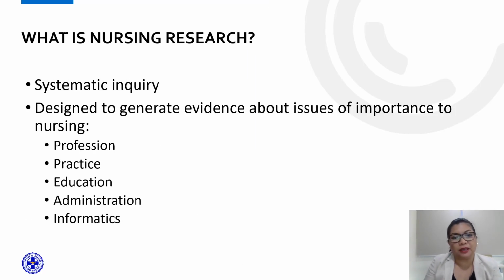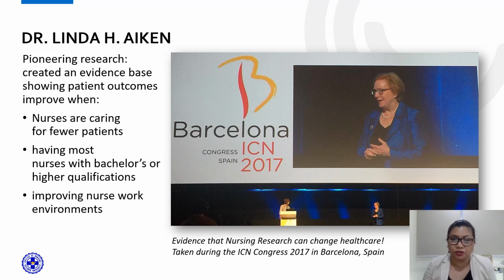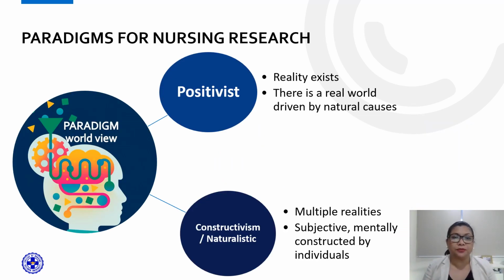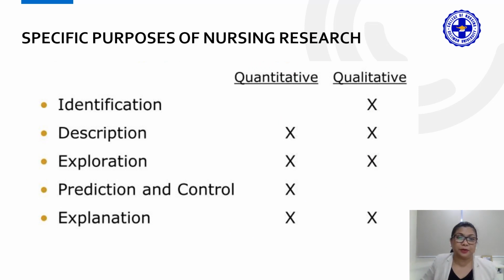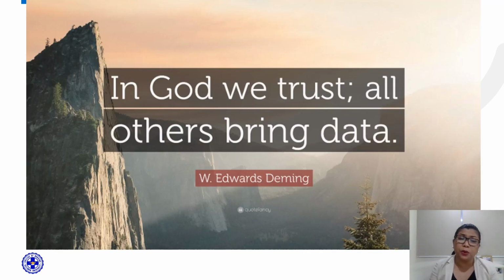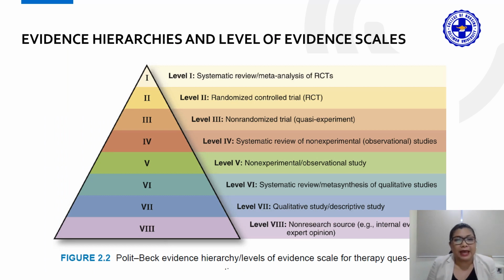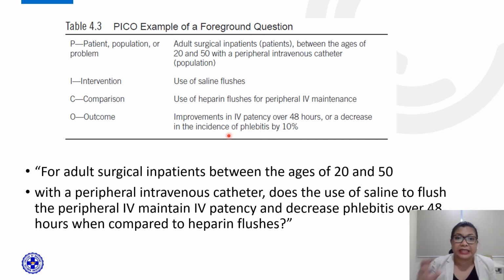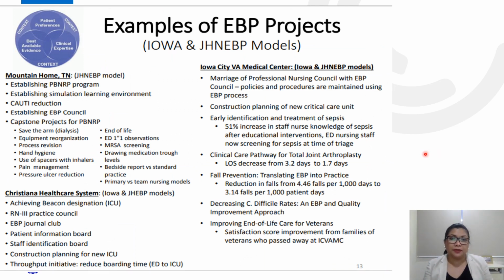Introduction to Nursing research and Evidence-Based Practice(EBP) (Nursing Research 1)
Dr. Chanell Concepcion's Lecture for Module 1 - Introduction to Nursing research and Evidence-Based Practice(EBP)